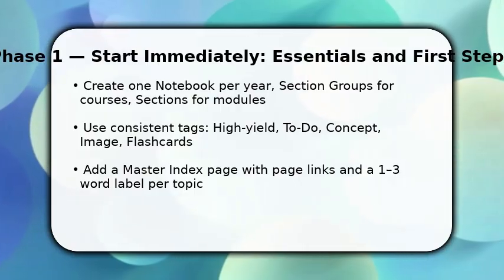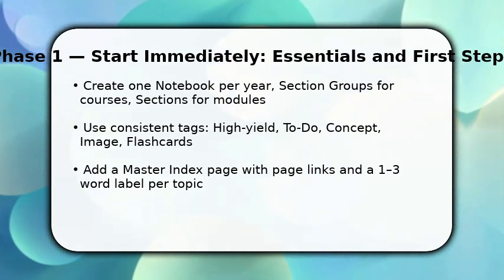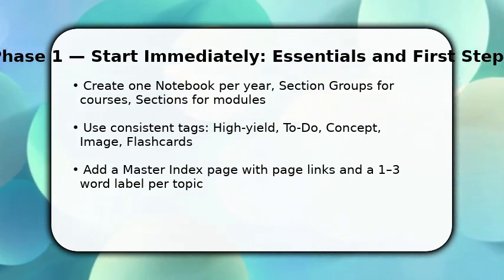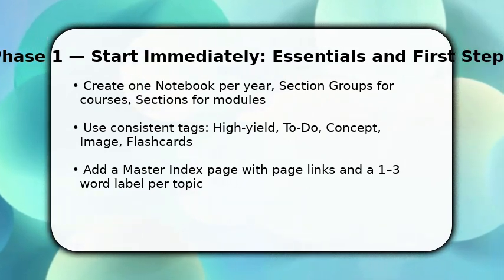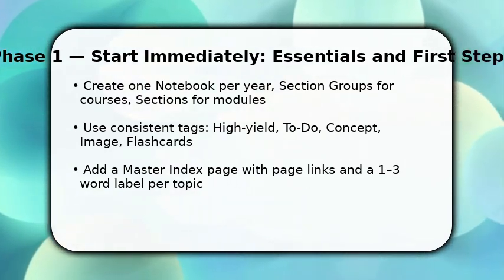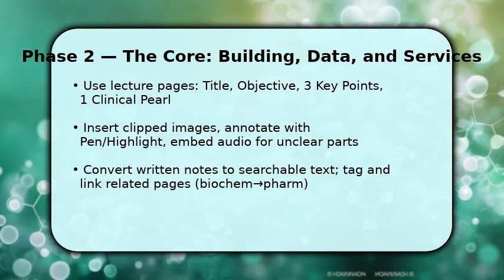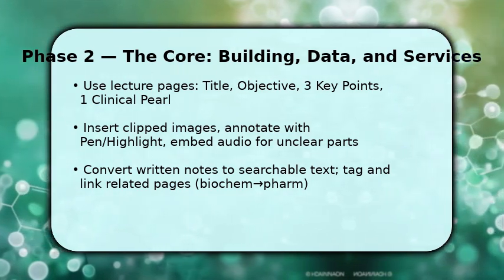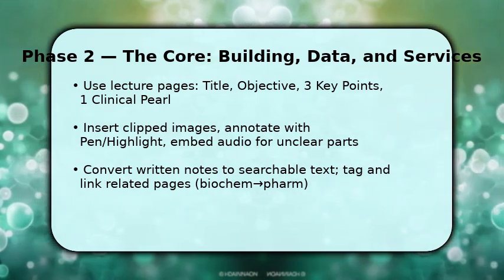How to Use Onenote for Medical School (easy Method)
How to Use Onenote for Medical School (easy Method) | 🔒 Surfshark VPN Deal — Stay private and secure. $1.99/mo + 3 Months Free ▸

Discover the straightforward approach to utilizing OneNote for medical school note-taking and organization. This video guides students through setting up their digital workspace, creating effective study notes, linking resources seamlessly within pages, and sharing with peers or professors when necessary.

OneNote,